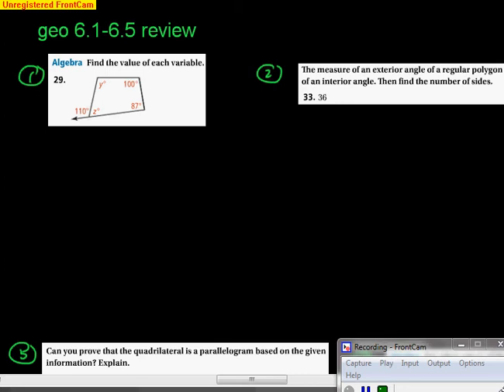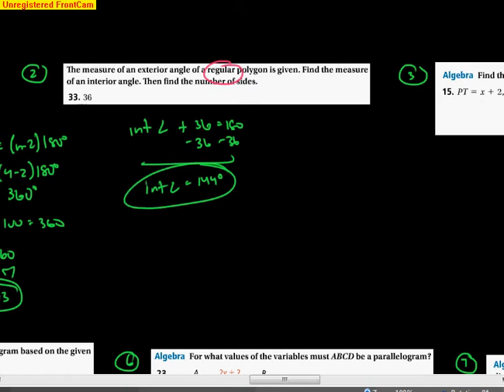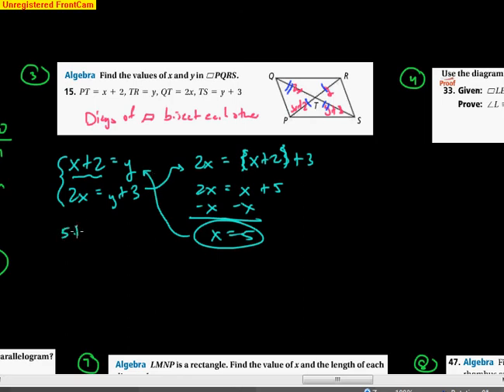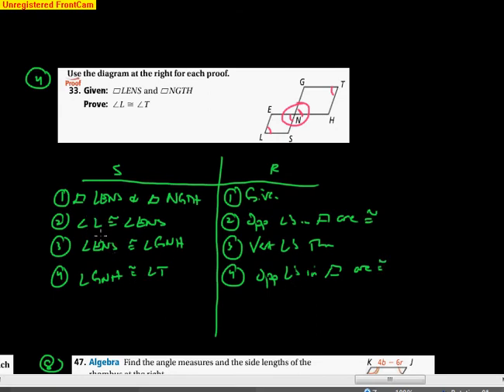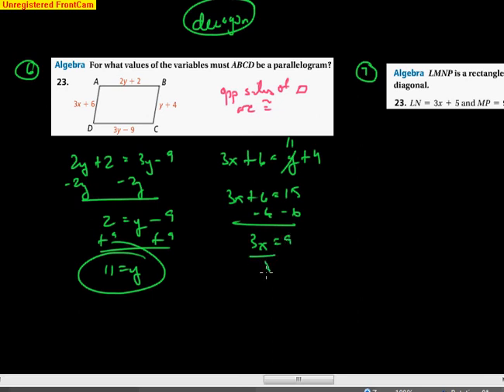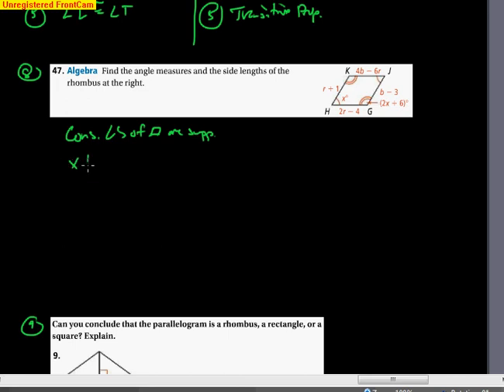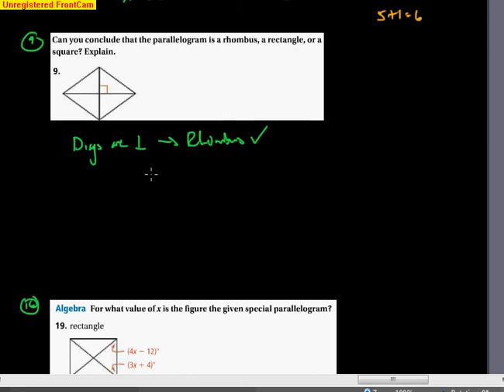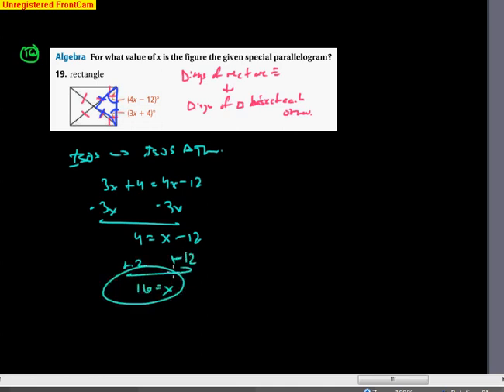geo 6.1-6.5 review